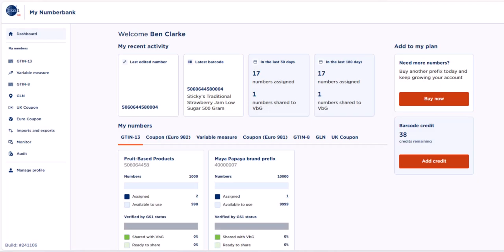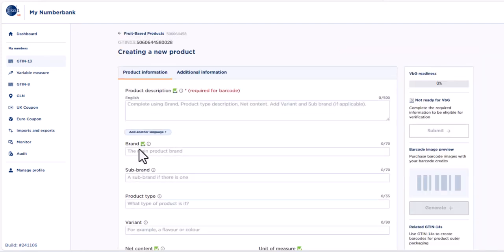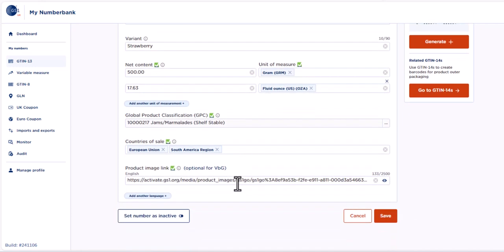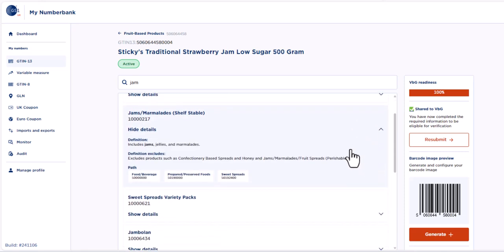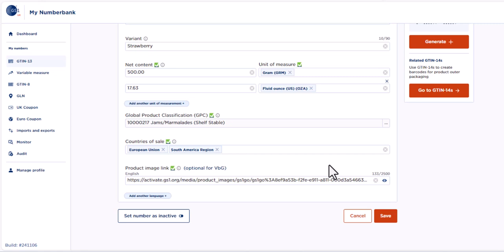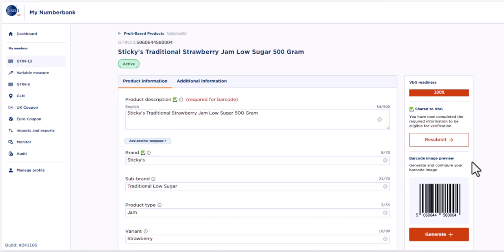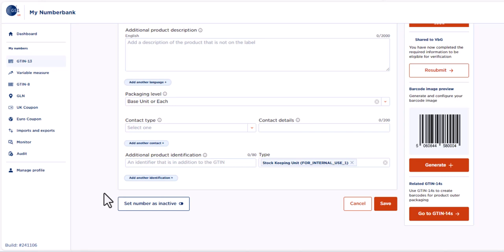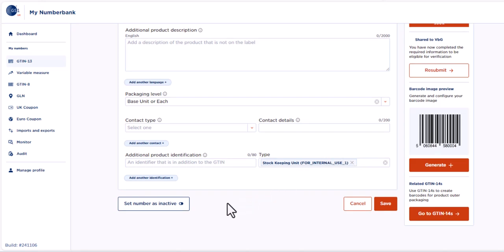How to identify a product in My Numberbank